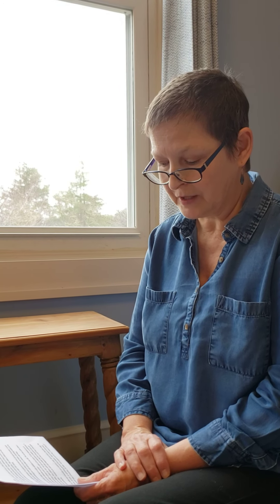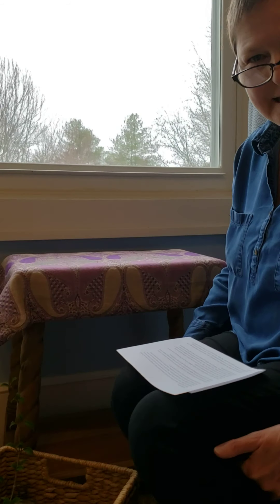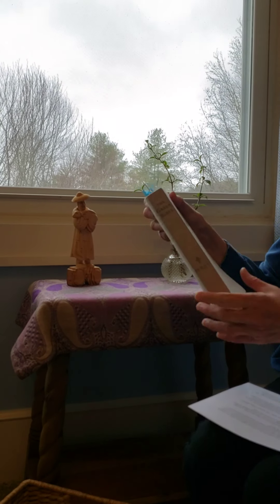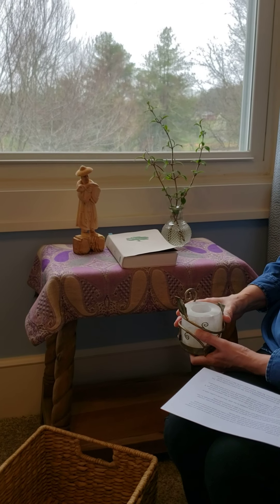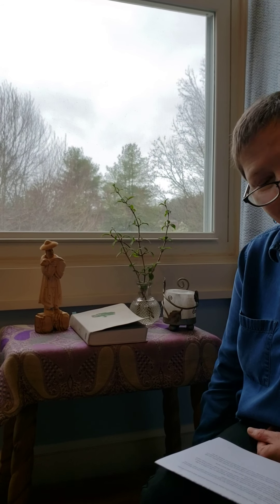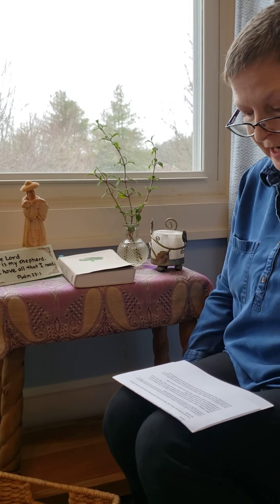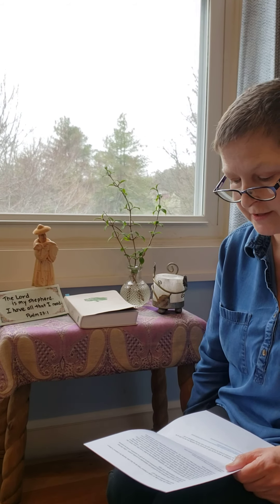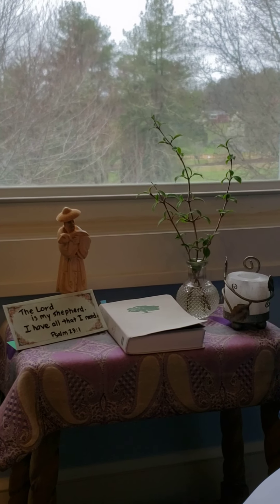Prayer Table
A video from Micki Hill about praying with our children.